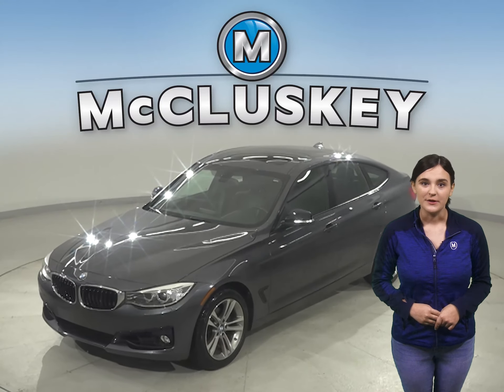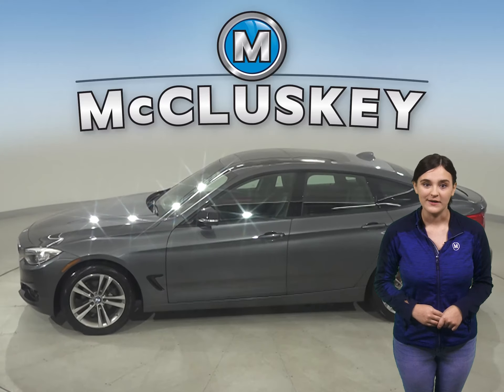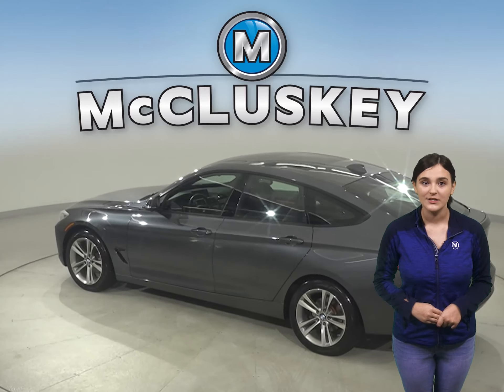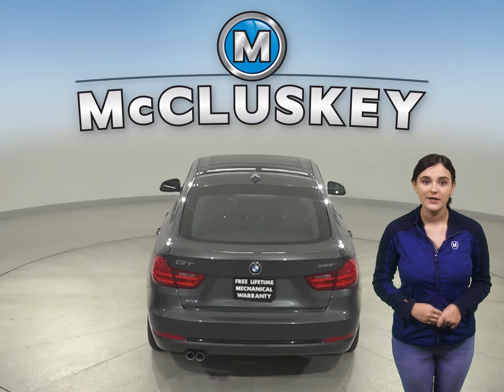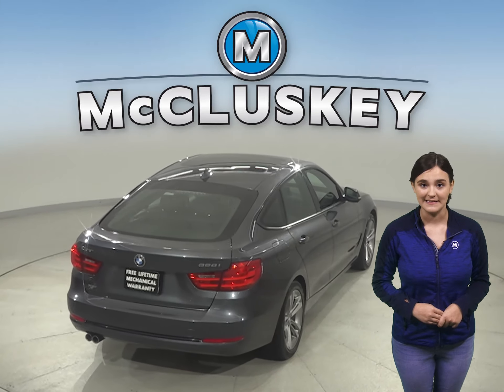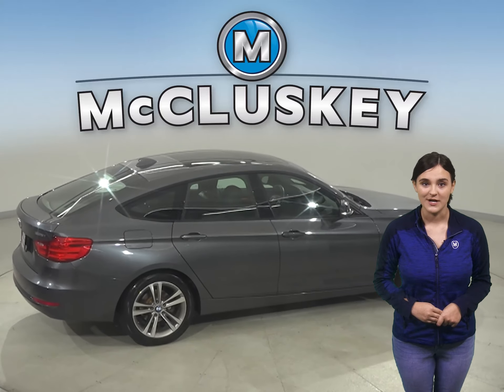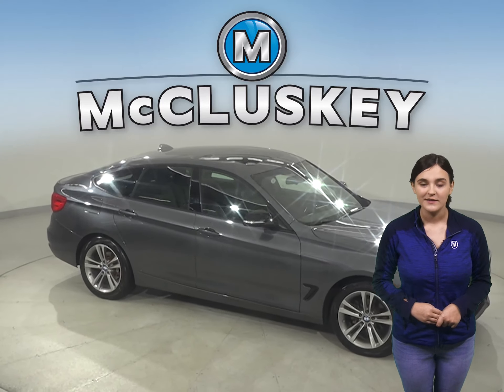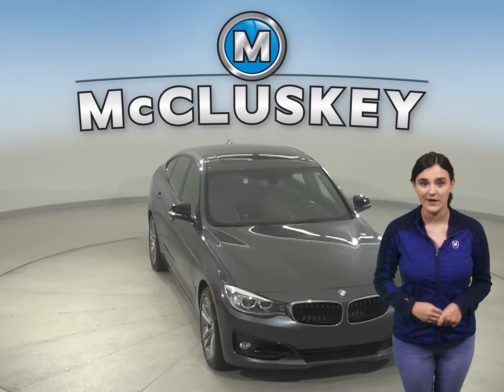A26098YP Pre-Owned 2015 BMW 3 Series 328i xDrive Gran Turismo AWD 4D Hatchback Test Drive, For Sale